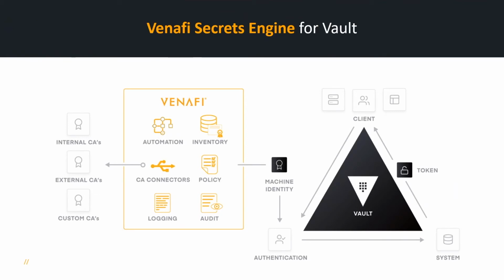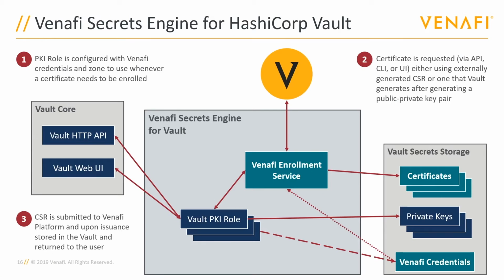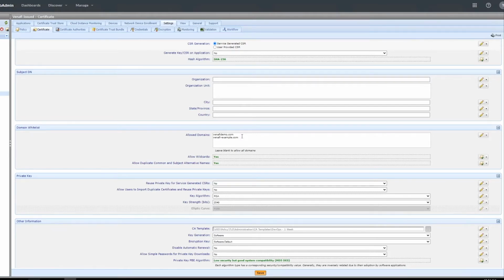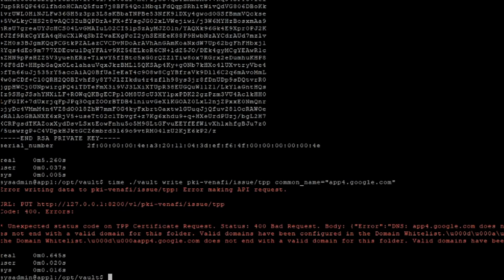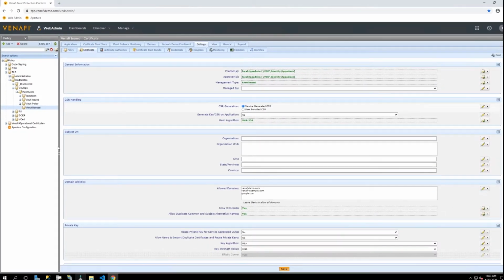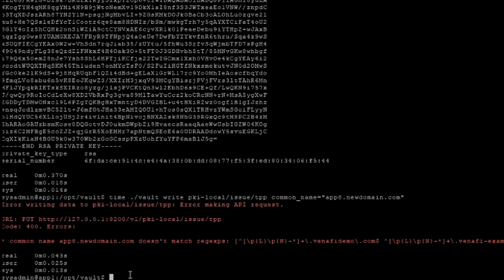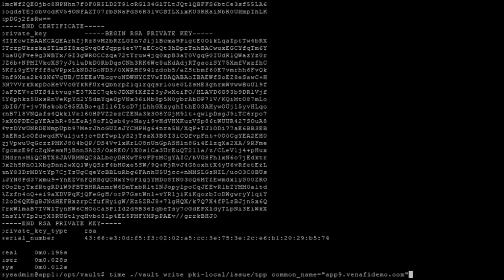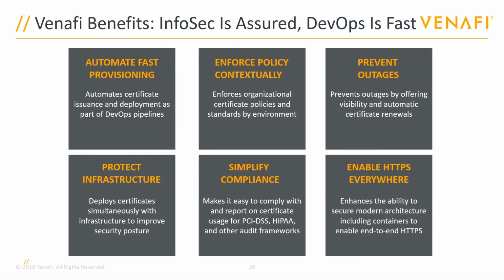Technical Demo: How Venafi Integrates with Vault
In this demo, find out how to configure Venafi's Vault plugins to get machine identities. Do it at the speed that DevOps teams need and also give InfoSec teams the ability to enforce standard policy on machine identities issued by Vault. Venafi Ecosystem Architect Paul Cleary explains.